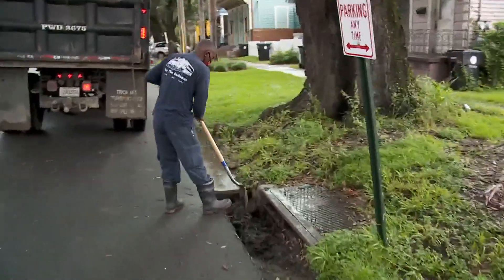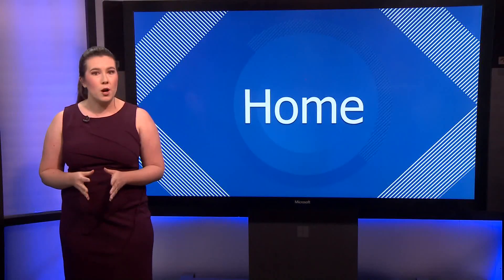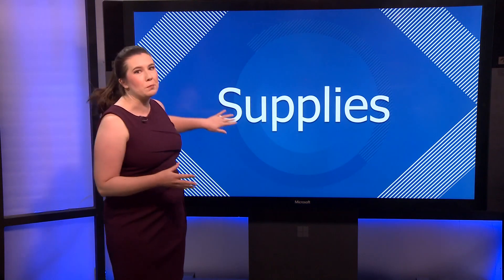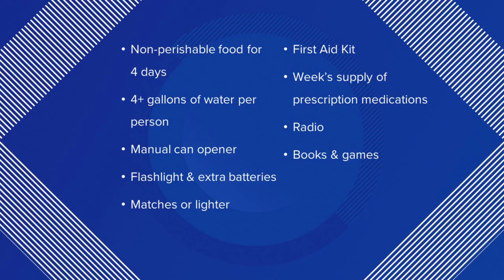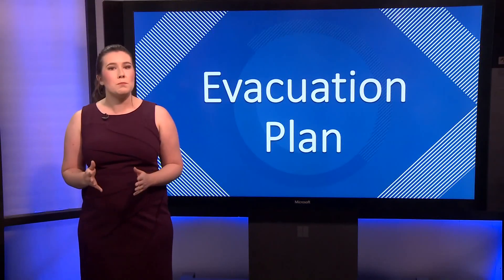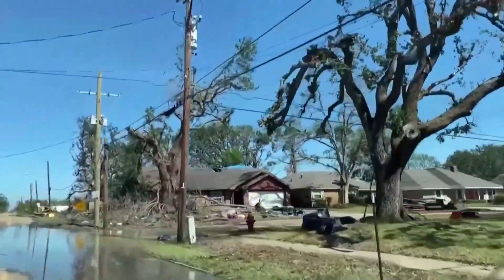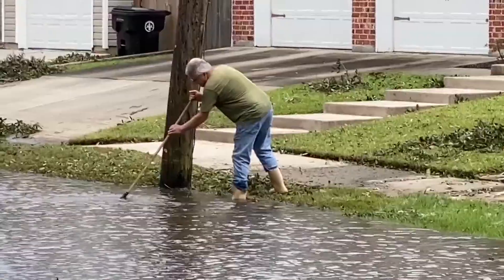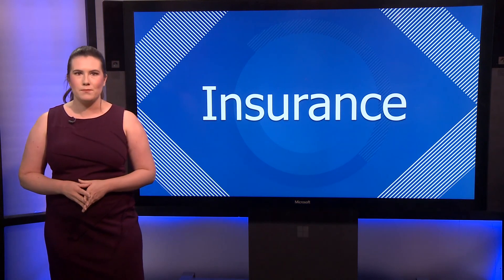Hurricane season has begun. Here's what to do.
Take advantage of the quiet forecast to gather supplies, secure your home, and review your insurance policy.